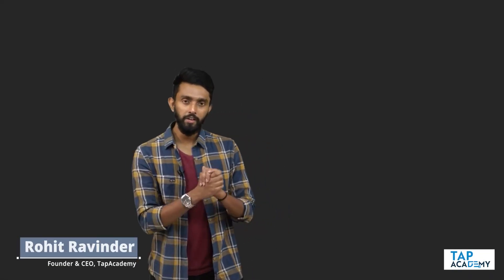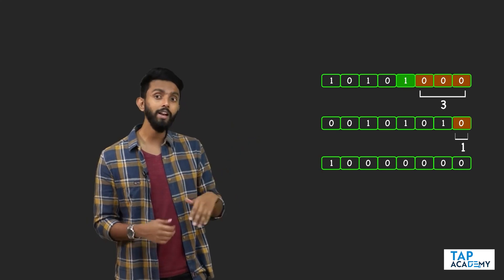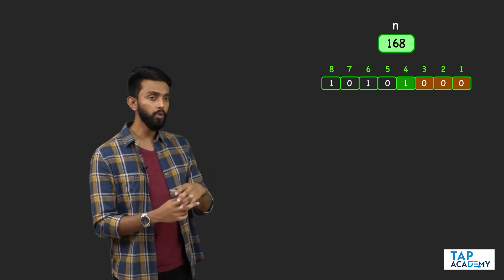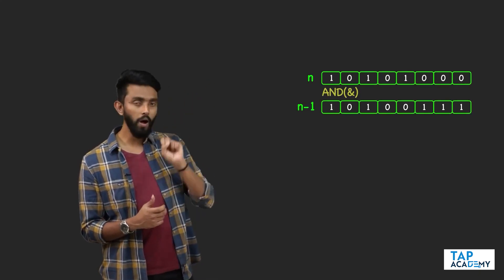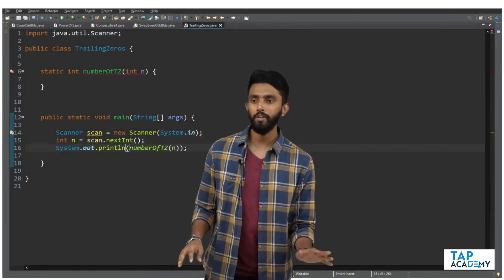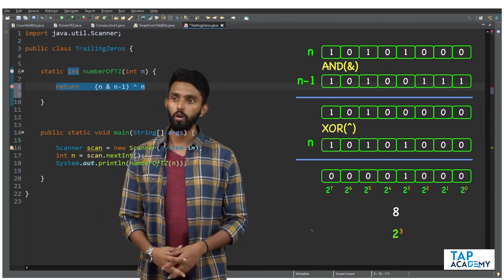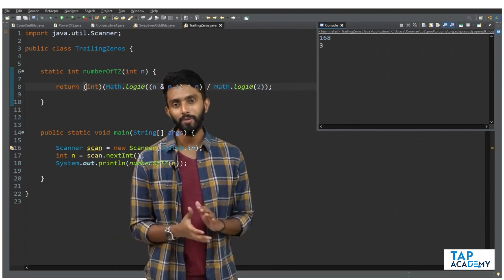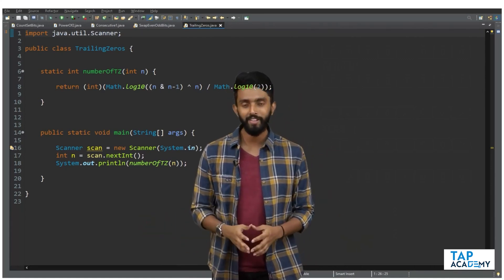Count The Number Of Trailing Zeros In A Binary | FREE DSA Course in JAVA | Lecture 24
Proceeding with the bit manipulation module, here is an interesting question asked in many interviews including the DE Shaw.

We have to count the number of trailing zeros in a binary number.

It means the number of zeros are the right most set bit in a binary number.

And if you remember, we have already checked the program to find the right most set bit.

So using that logic we can easily solve this question.

Check out the solution of this very popular interview questions.